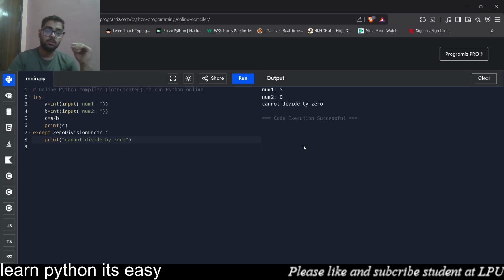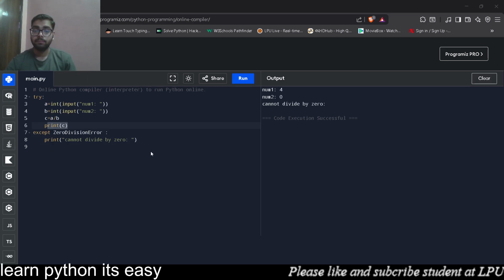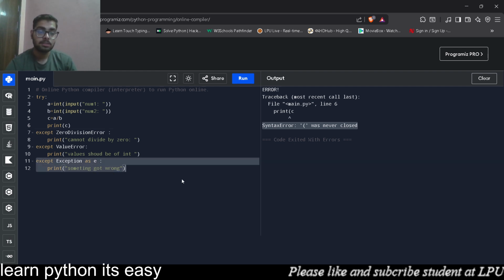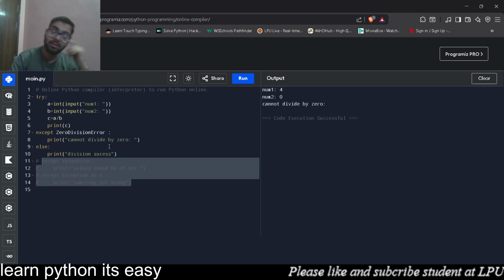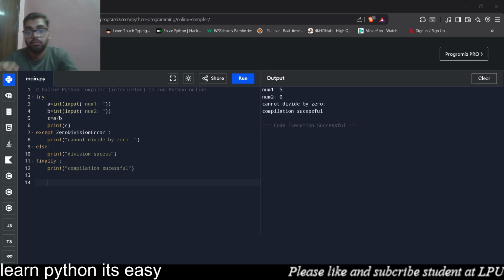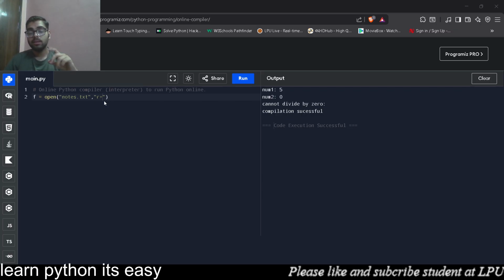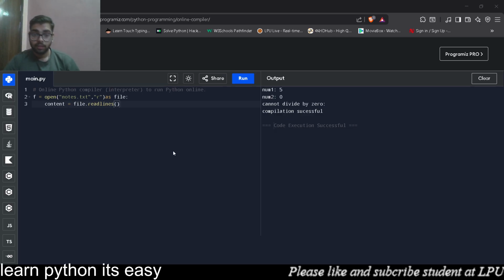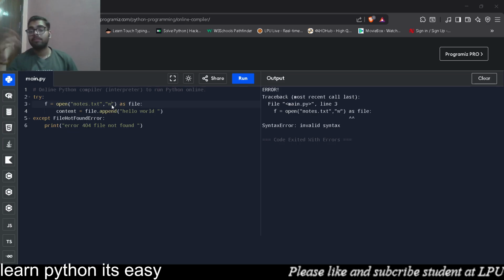exception handling and file handling